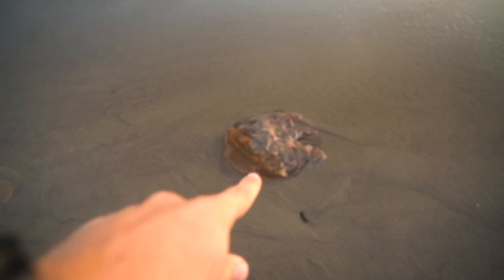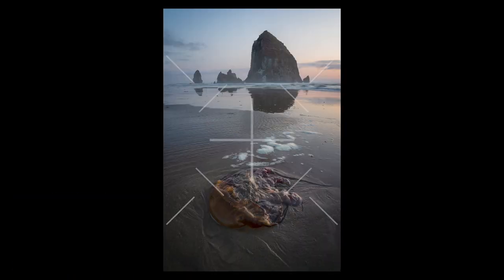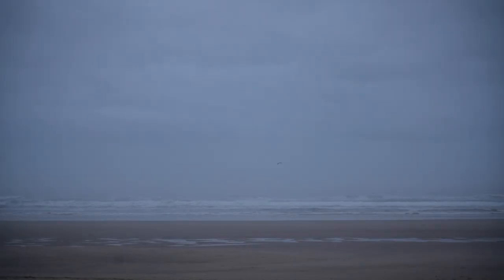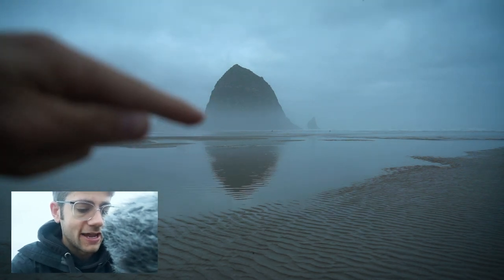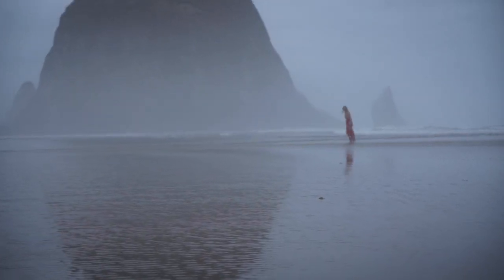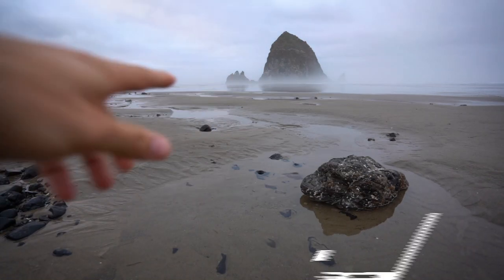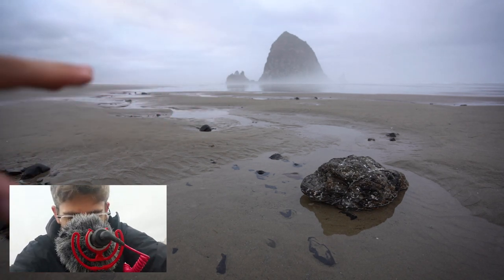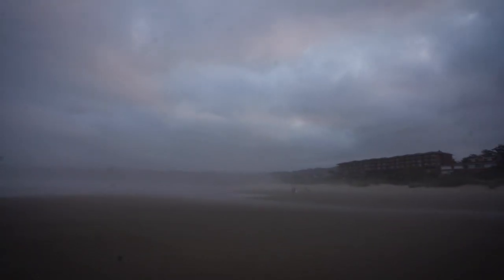Oregon's Most Infamous Beach.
This was photography adventure 363/10,000, located at Cannon Beach in Washington.